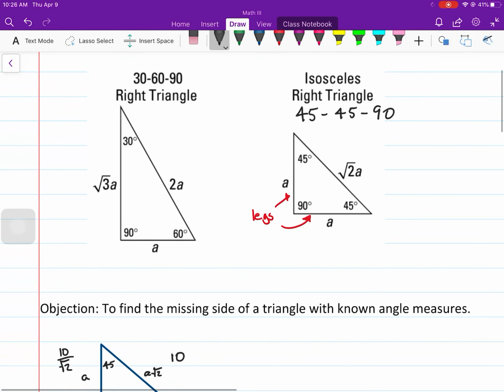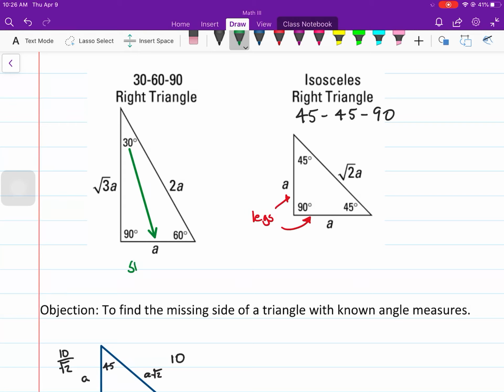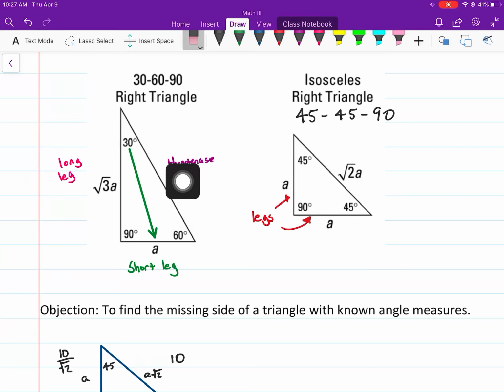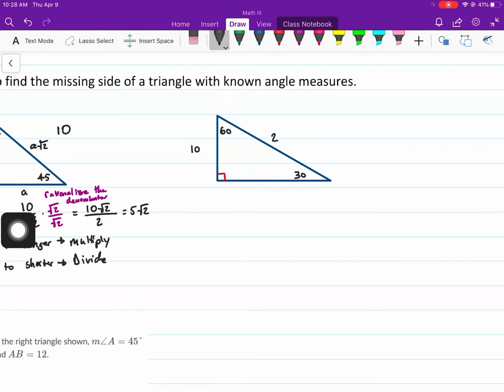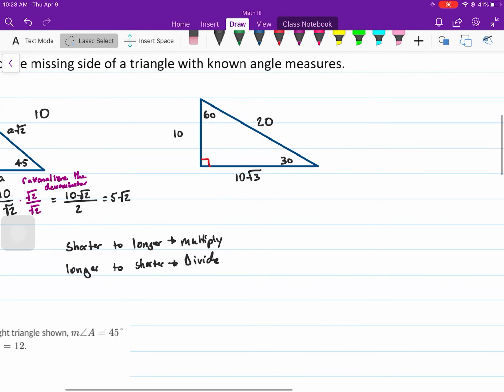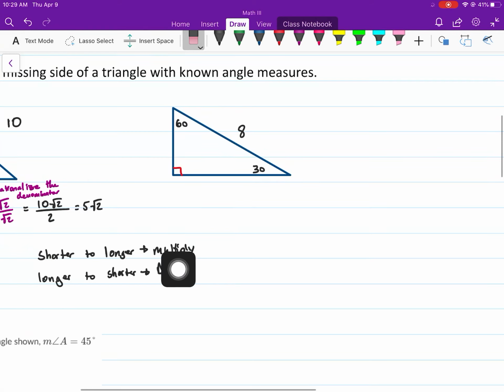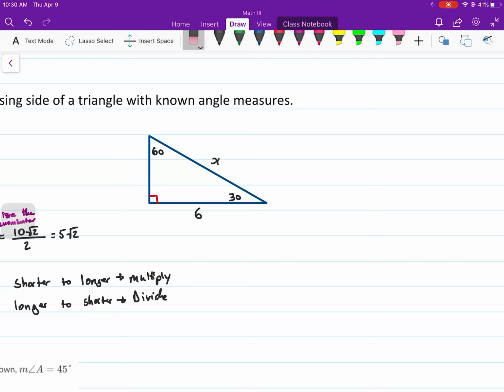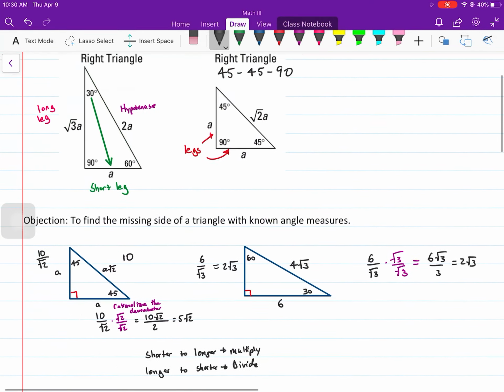2.2M3 Intro 30-60-90